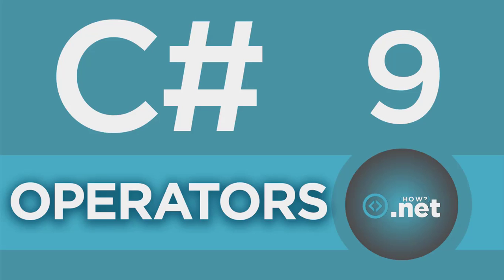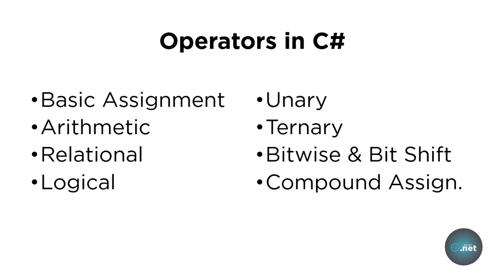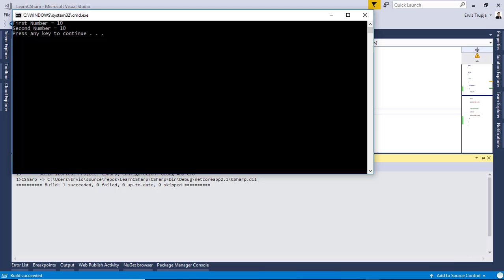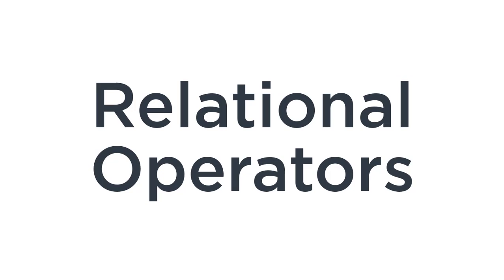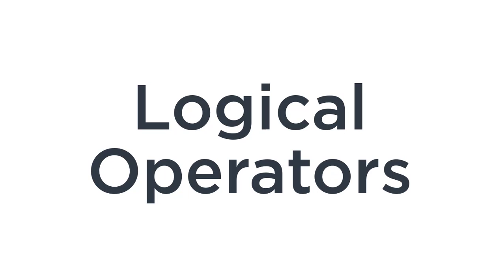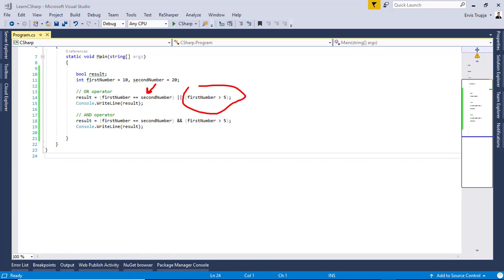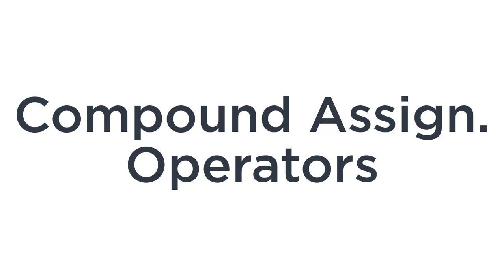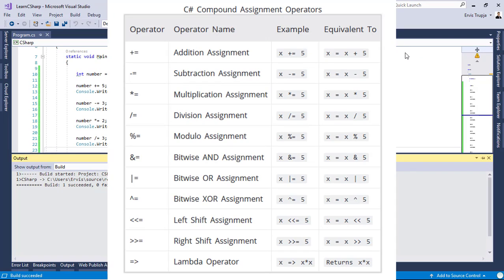9. C# - Operators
Operators are used to manipulate variables and values in a program. C# supports a number of operators that are classified based on the type of operations they perform.
Check out this part to learn more!